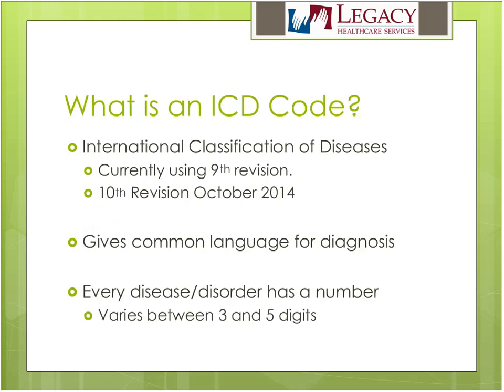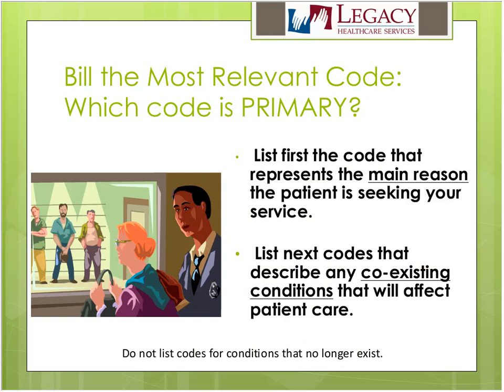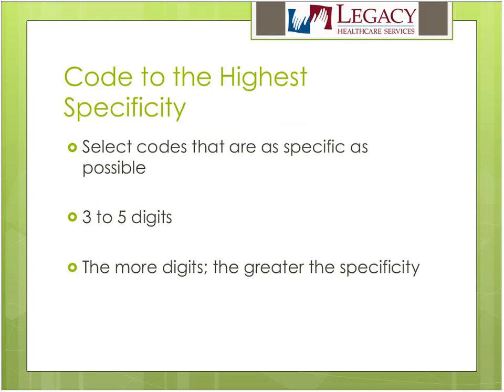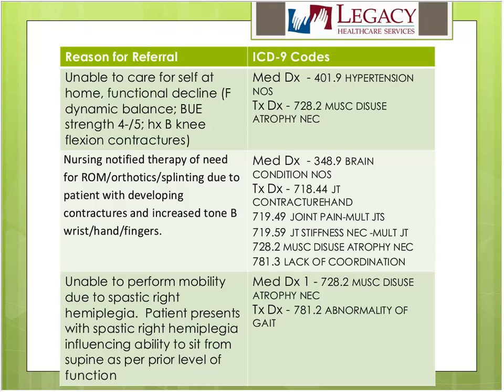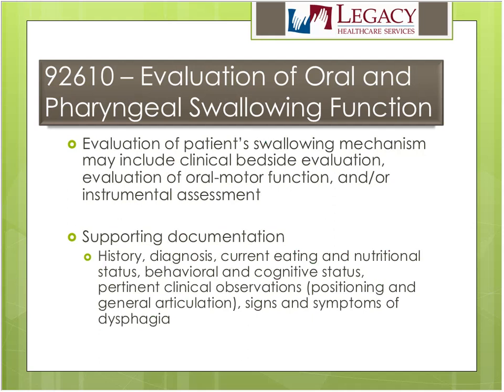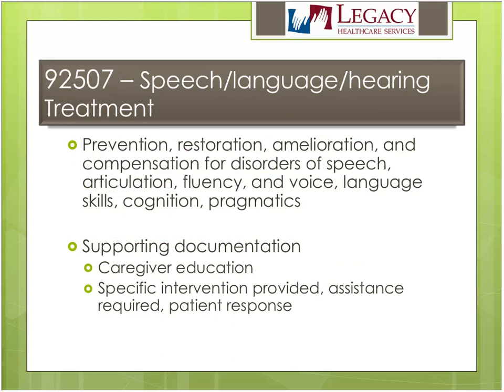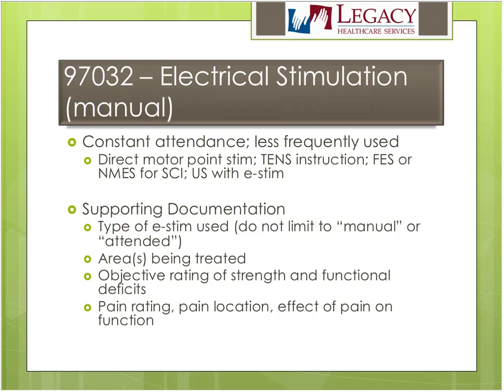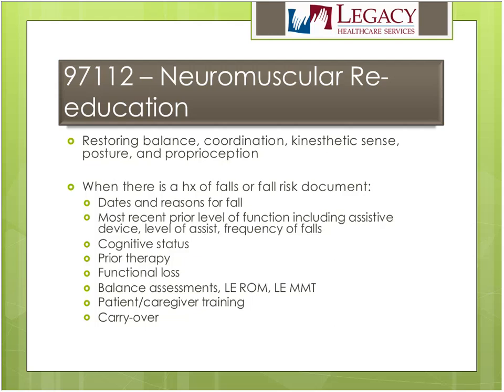ICD 9 and CPT Coding Refresher